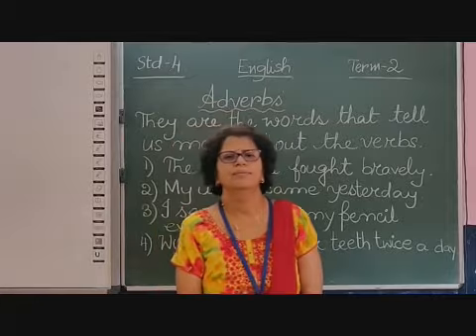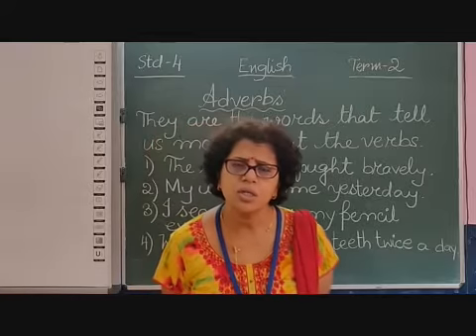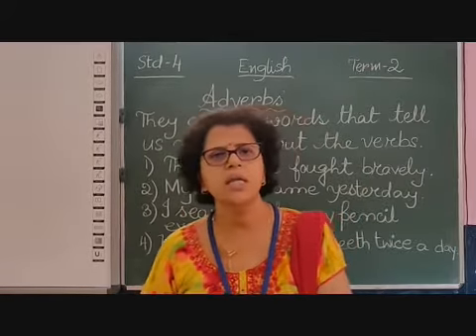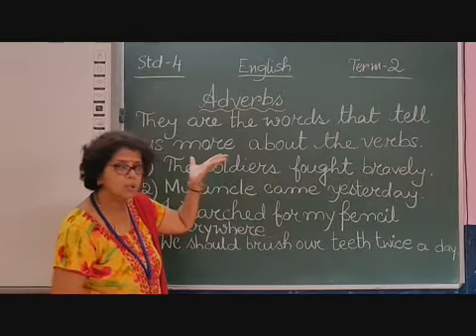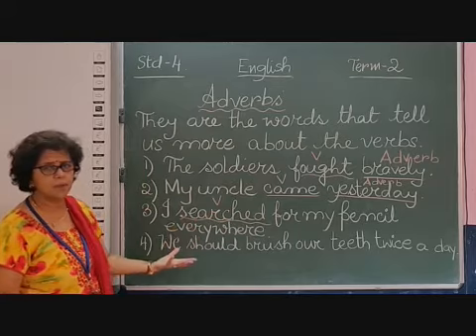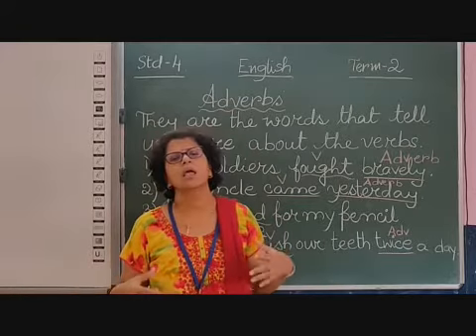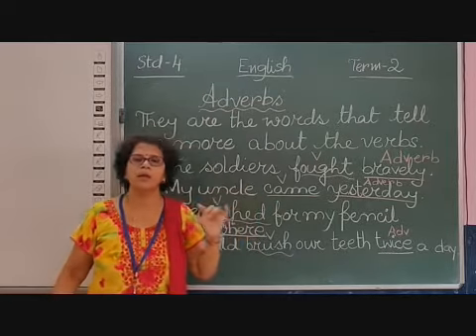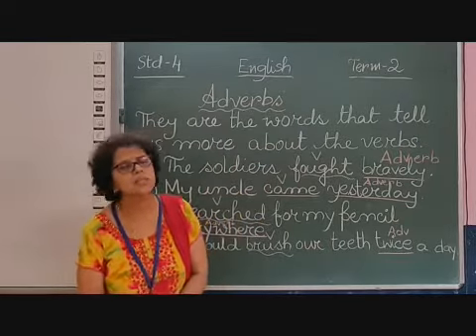IV English Adverbs Part 1